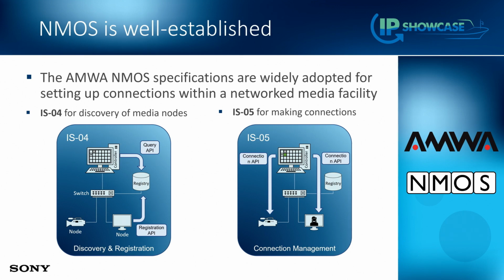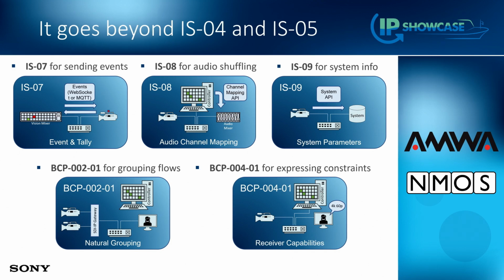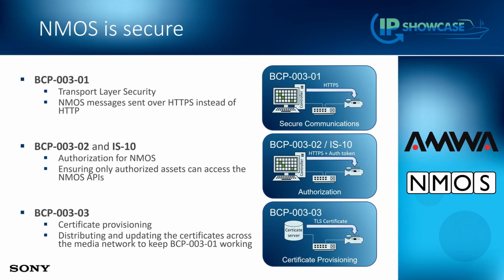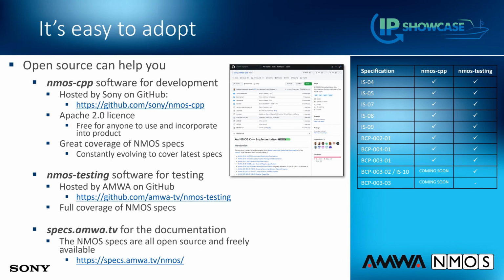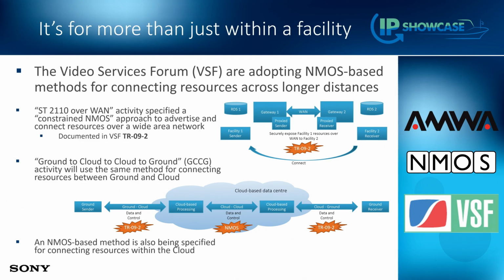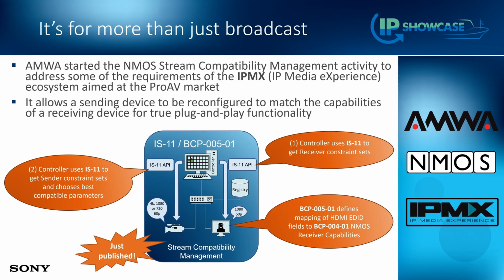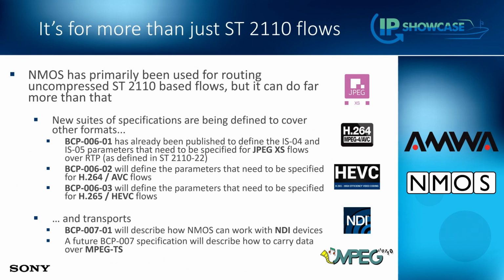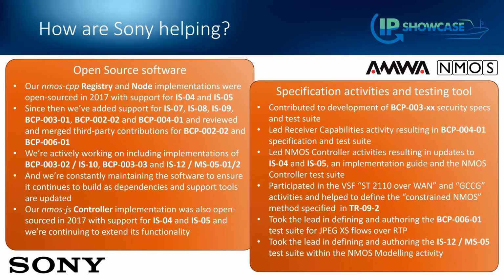IP SHOWCASE 23 AMWA NMOS Powered by Open Source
Robert Porter, Sony with Jonathan Thorpe and Simon Lo

The AMWA NMOS protocols have become the accepted mechanism for control of professional media networks. We look at the latest developments in NMOS and how its foundation of open-source specifications, software and testing tools can help you build reliable, interoperable solutions both within media facilities and beyond into WAN and Cloud.